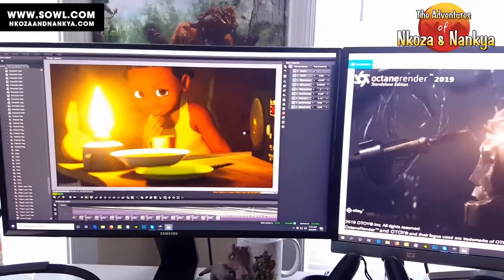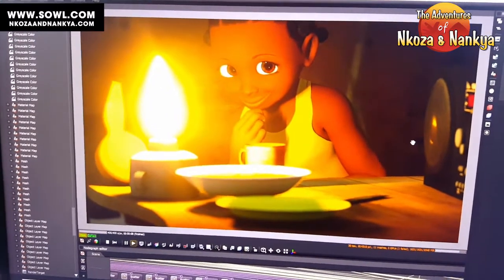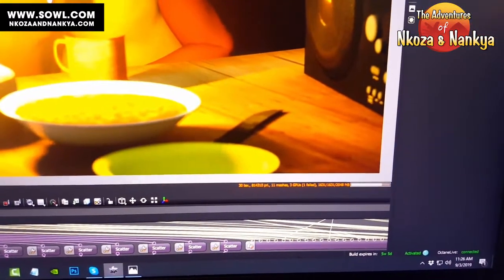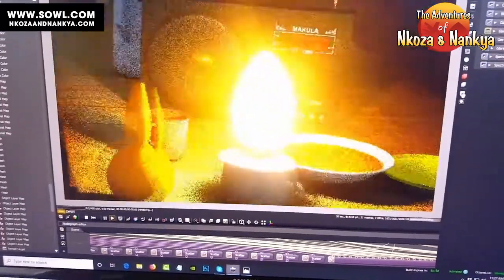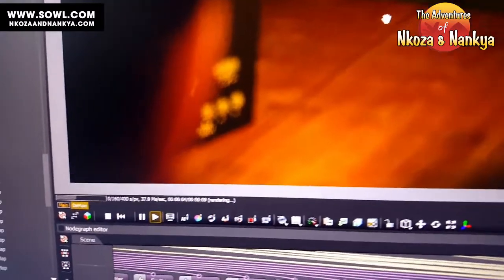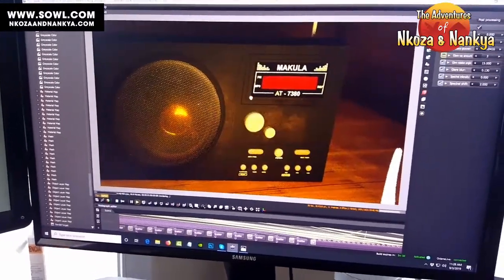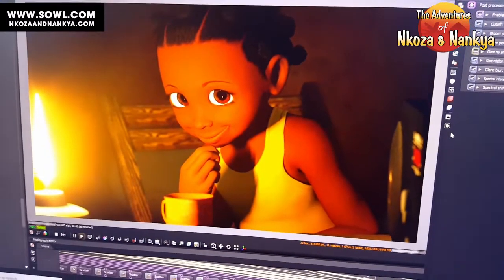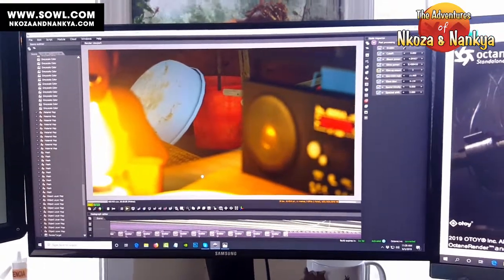Octane Render 2019.2 GPU Rendering ~ Review, First Impressions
I tested the new Octane Render 2019.2 B2 engine with a scene from The Adventures of Nkoza and Nankya, to see if there were any speed improvements. In this video, I share my first impressions and thoughts. I will share more about my experience as I continue to test it. I am looking forward to the plugin versions of 2019.2

Download the Nkoza & Nankya App using the links below for iOS and Android:

Our books are Available to order as both Paperback and Kindle versions. They offer a Fun way for Kids and Parents to learn Luganda, and Celebrate our Rich and Diverse Ugandan Cultural Heritage. Order the Nkoza & Nankya Comic Book #1 with a bonus Luganda illustrated Alphabet ~ Nkoza & Nankya Comic Book #2, with Luganda and Swahili Animal names ~ and Princess Annitandra, Volume 1, Nankya and Nkoza’s best friend ~ Mwebale nnyo!!